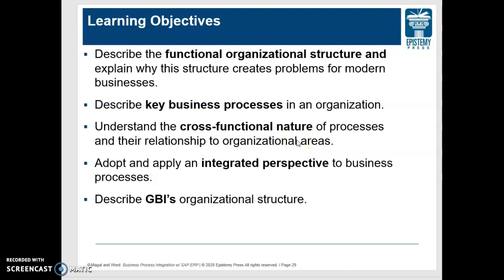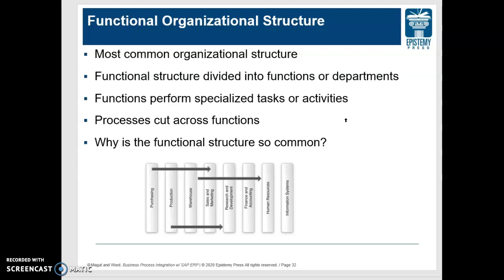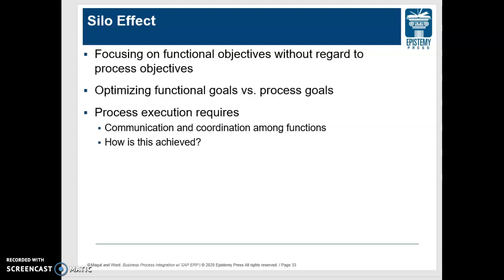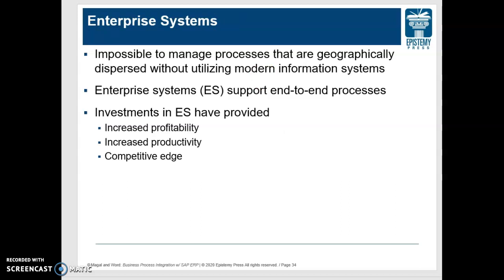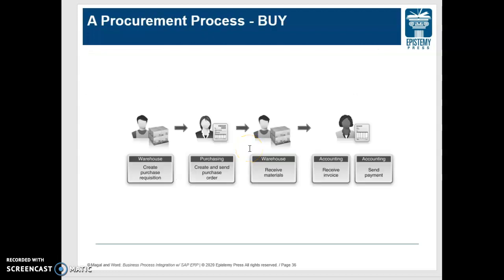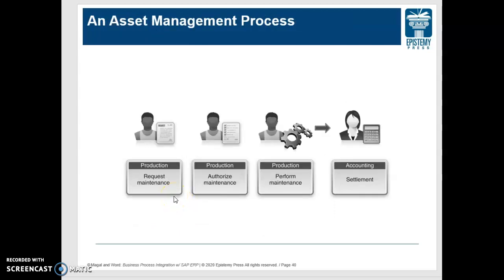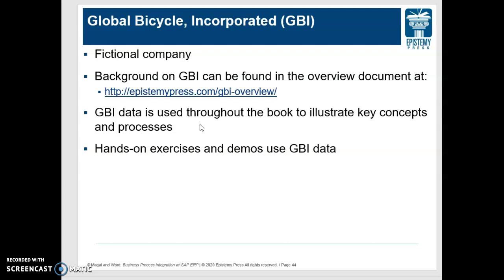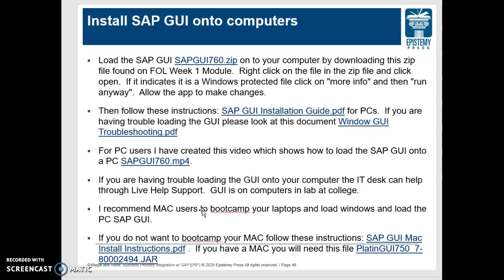Week 1 Module Introduction to Business Processes